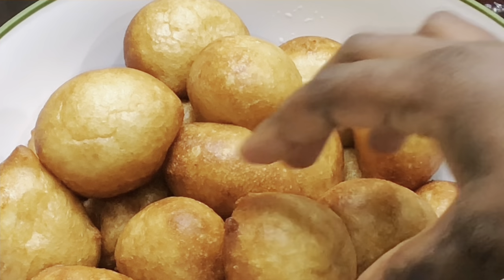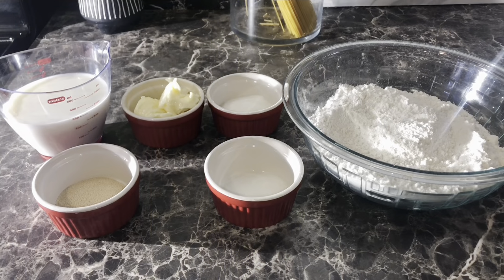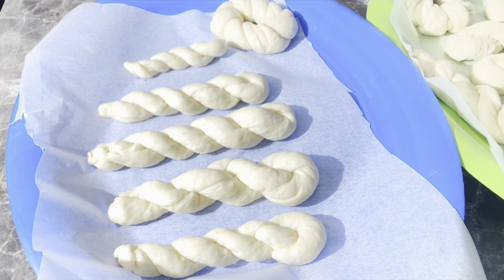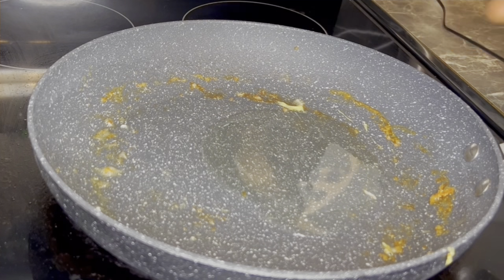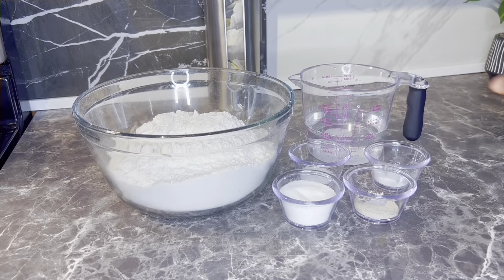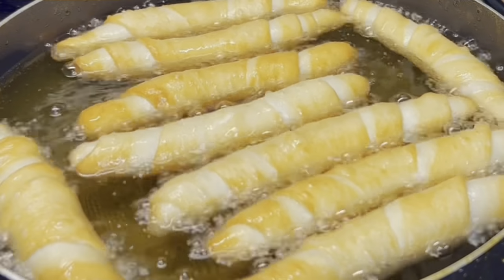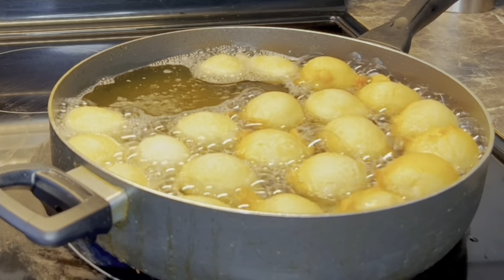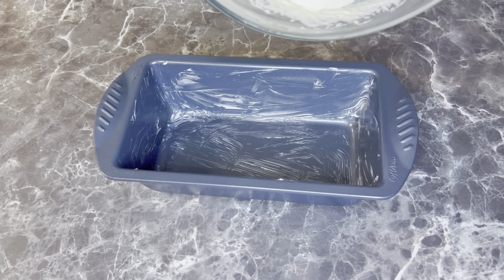AMAZING RECIPES COMPILATION OF 2022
This video is a compilation of my best easy and Amazing recipes from 2022. Enjoy watching